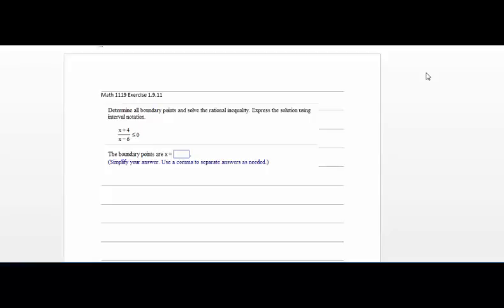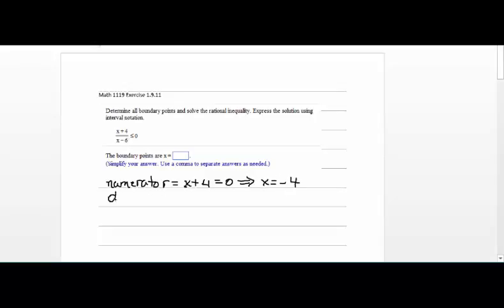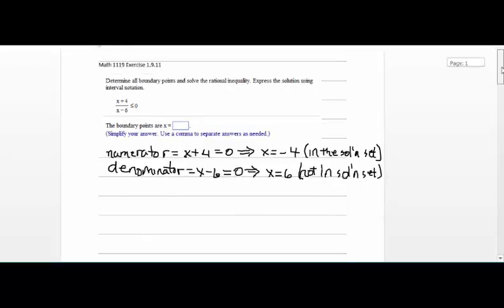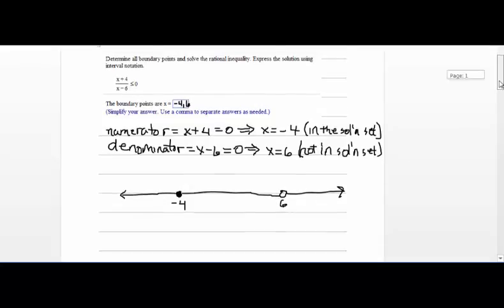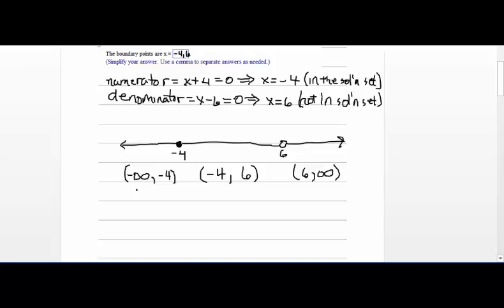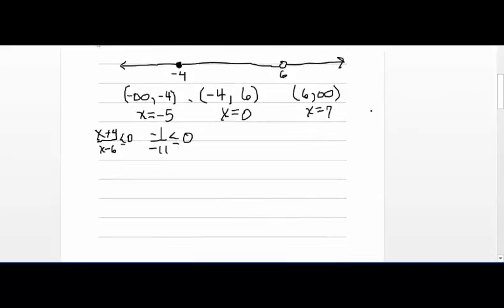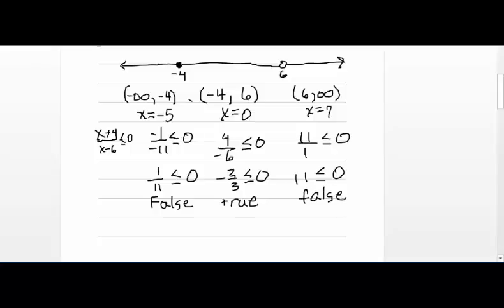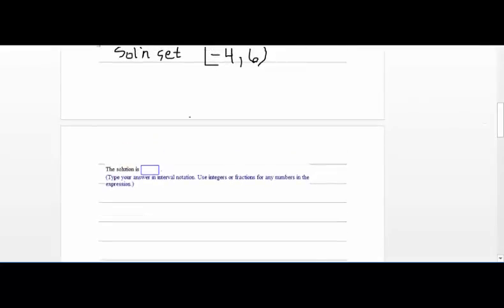Math 1119 Exercise 1 9 11 Solving a Rational Inequality